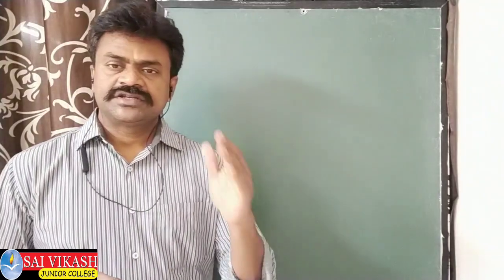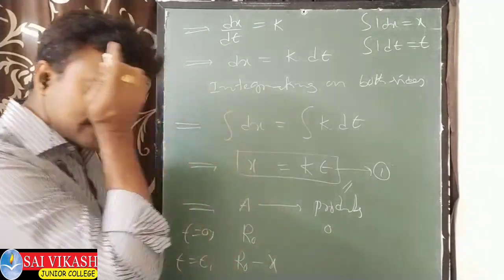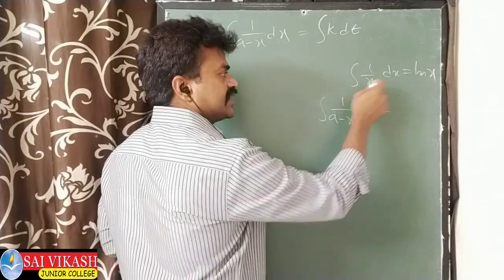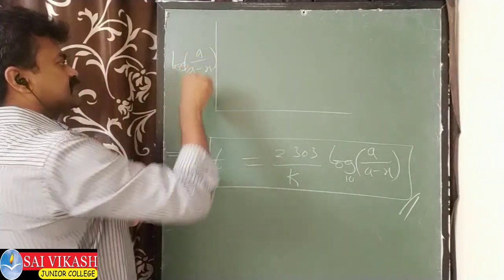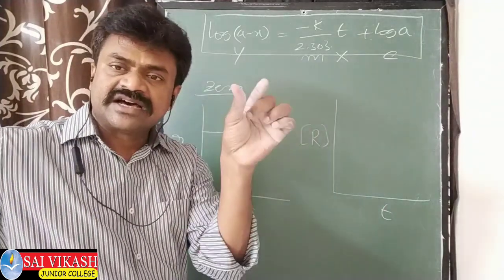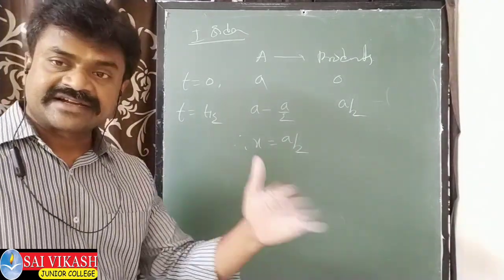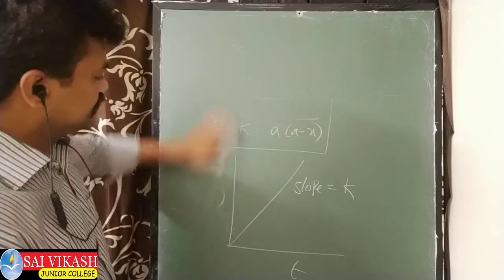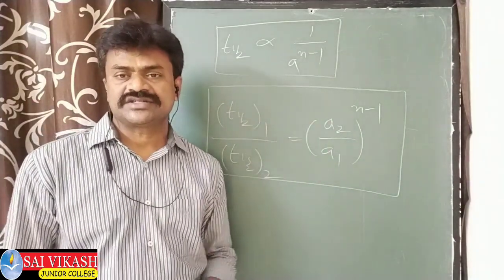Integrated rate equations,Half life